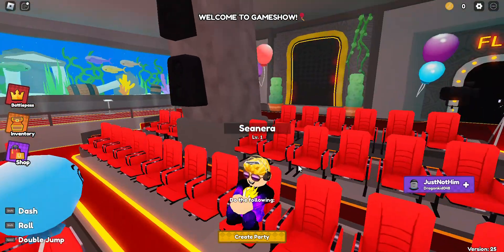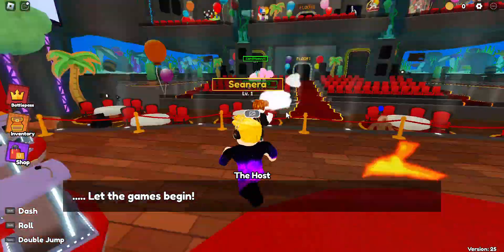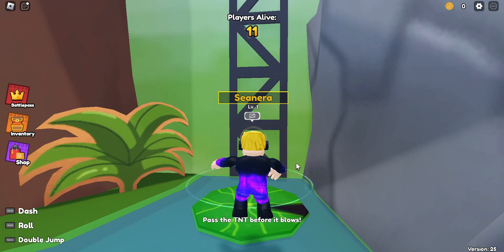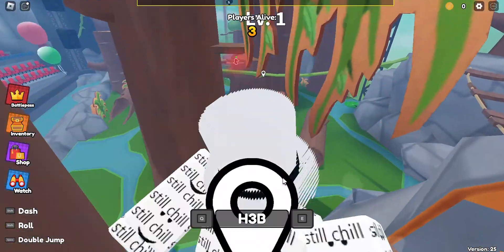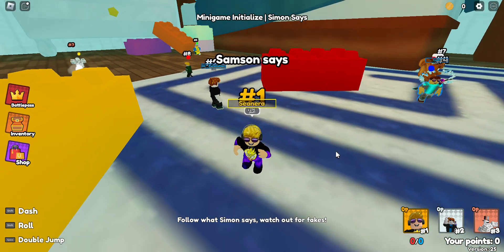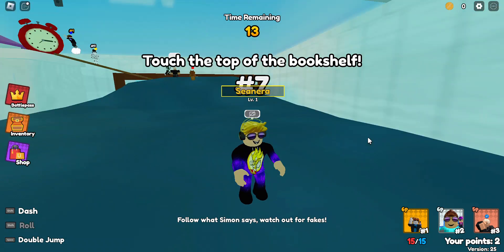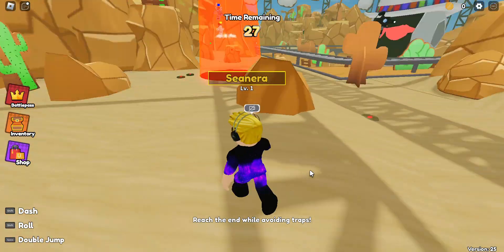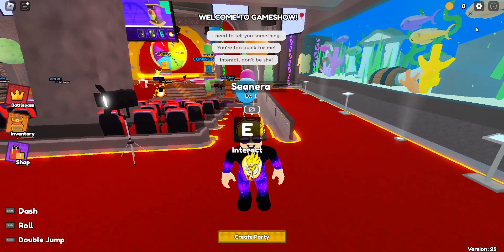I Played In KreekCraft's Roblox GAMESHOW..